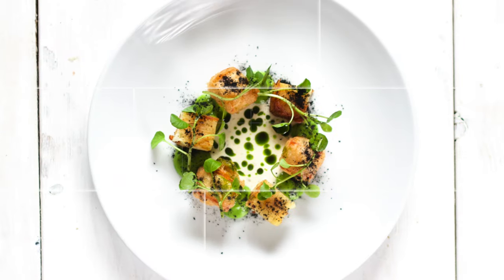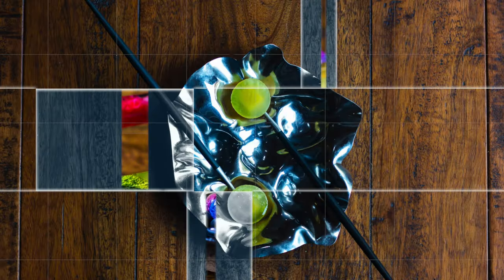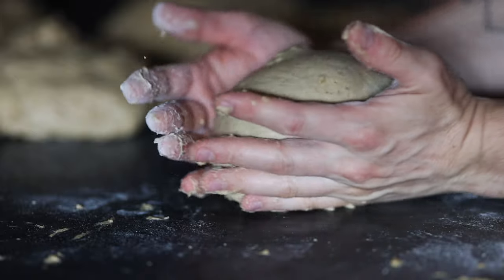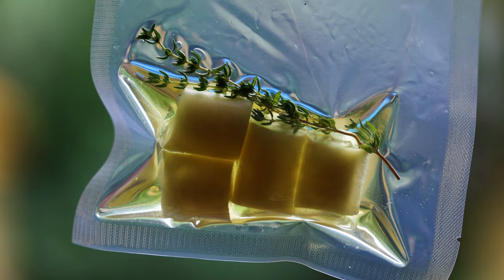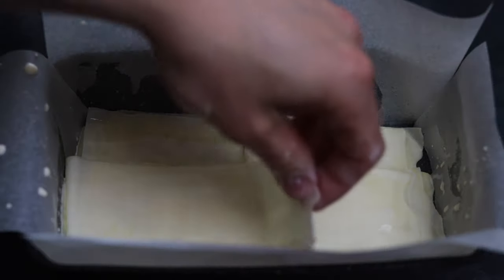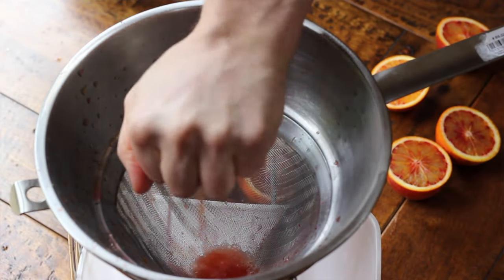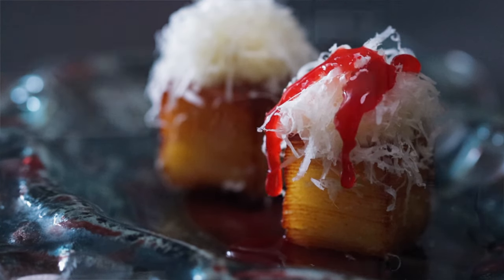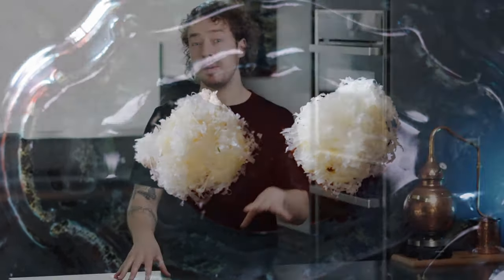A New Plant Based Tasting Menu Dish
I show you some of the things I think about when working on a new dish for my plant-based tasting menu, what sort of things I consider and how I create a new dish from working on the flavours and textures through to the finished presentation and even in this case making my own service pieces.
The creative side of cooking is what I love most about being a chef, but it takes longer and longer for me to get new dishes onto the menu, and in this video I explain why that is and go through an example of a new dish which made it onto the menu this summer.
I talk about the considerations and criteria for a new dish as well as showing some of the techniques I ended up using in the featured dish, including high tech low temperature rotavap citrus reductions, along side extremely classic techniques like potato terrine.

Video Timestamps -

00:00 Introduction
1:03 The menu
1:50 Minimalism
2:12 Presentation
3:08 Techniques
3:41 Context for the dish
5:20 Smoked olive oil emulsion
5:57 Potato Terrine
6:54 Rotavap blood orange reduction
8:56 Presentation & Service Pieces
10:45 Outro